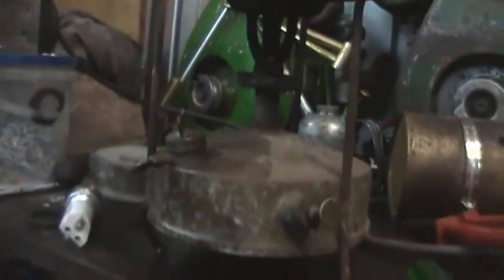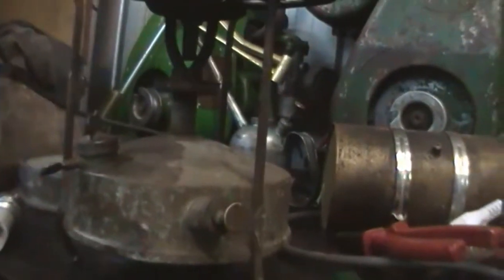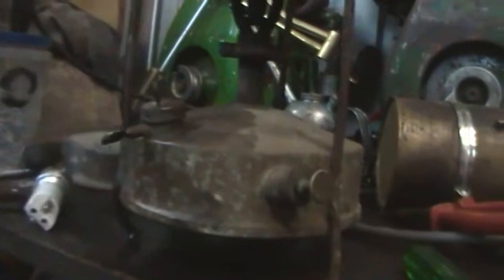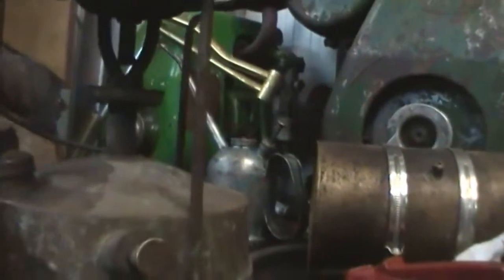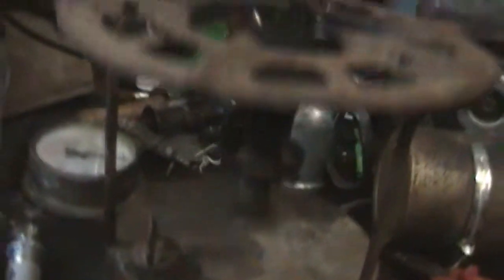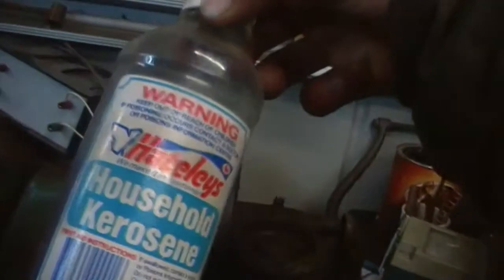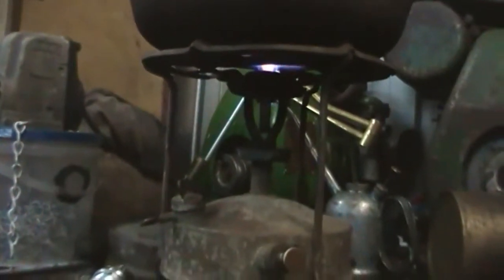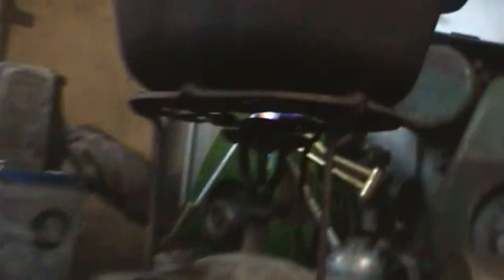Clynton's Shed - running "bush find" Primus stove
A old vintage 1920's kerosene stove my bother found beside a log out bush (well he tells me that) and just showing how to light and use one. A bit rough but i didn't do anything to it =D